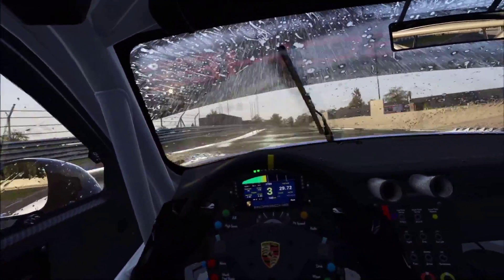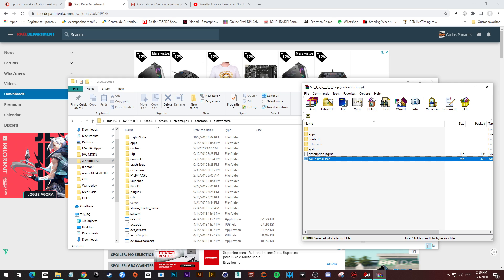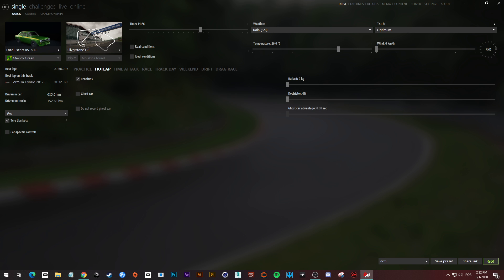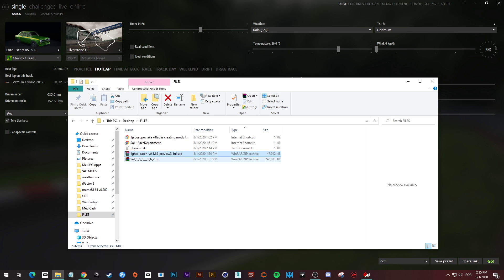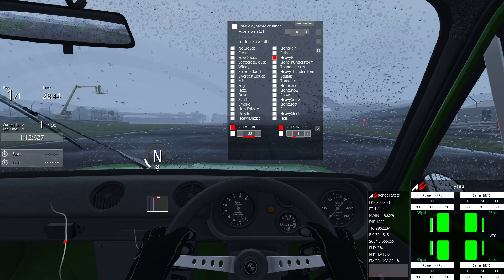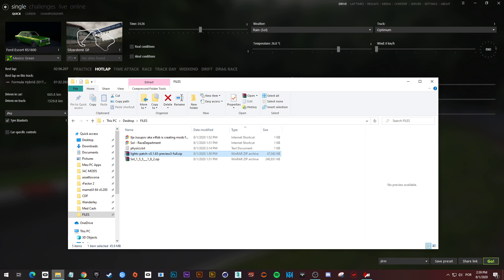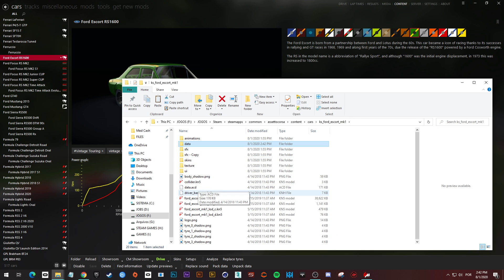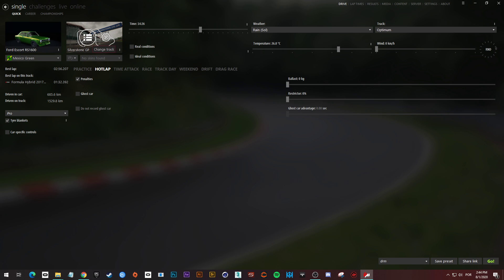How to install and configure Rain and Rain Physics in Assetto Corsa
First, sorry for the lack of mouse pointer.. my bad.
Second, sorry for the bad audio, my room is nearly empty and audio is no good.

Texts you need to edit in car.ini file to enable Physics in Wet conditions:

extended-1

[_EXTENSION] RAIN_DEV=1

Thanks for all support in my channel.